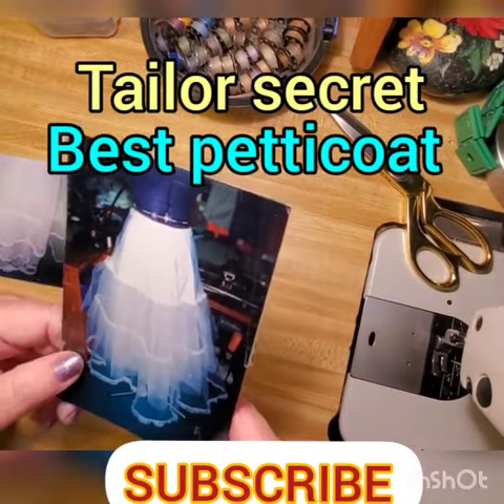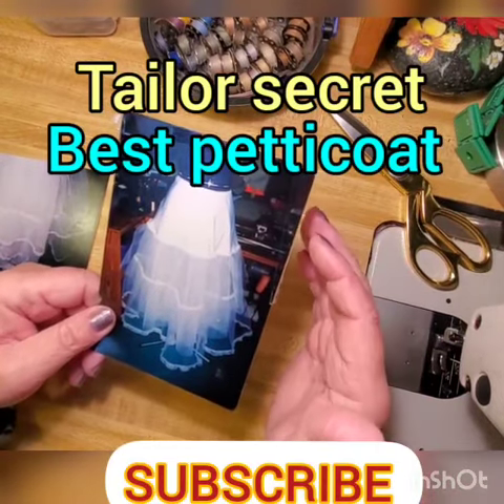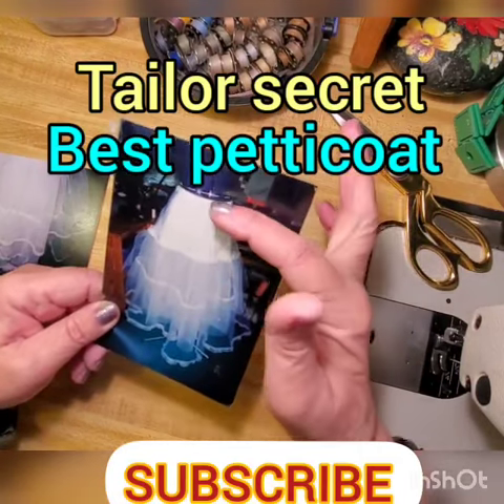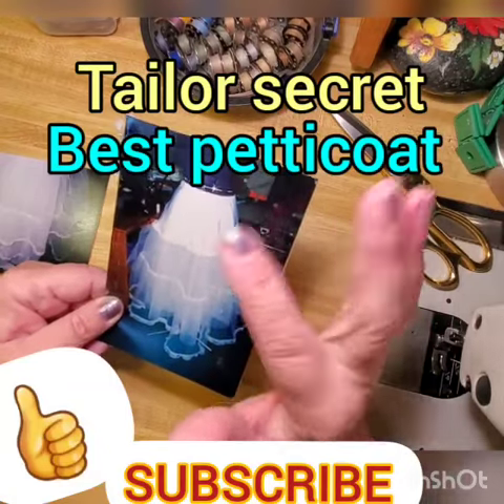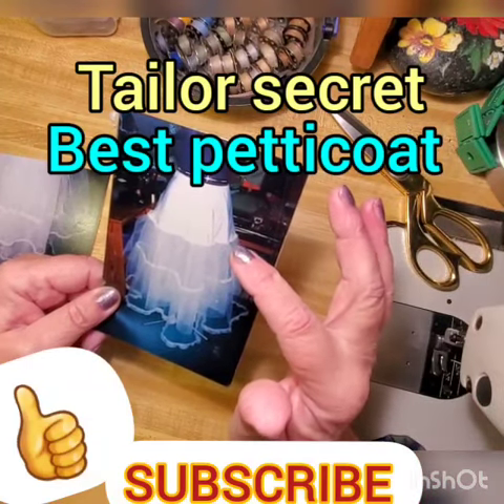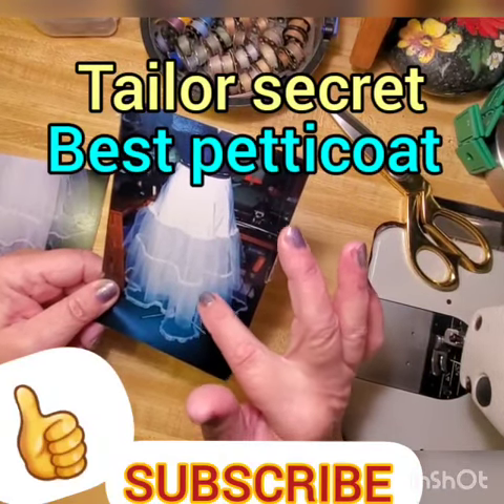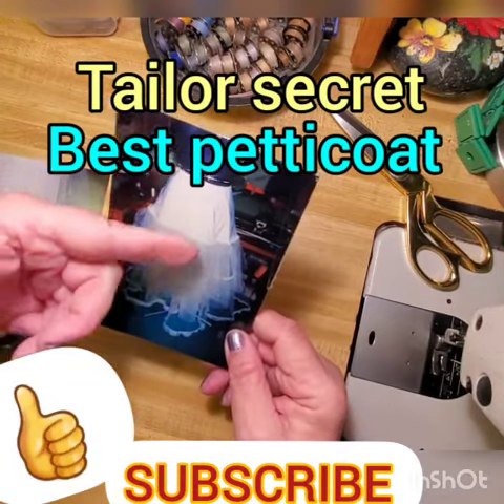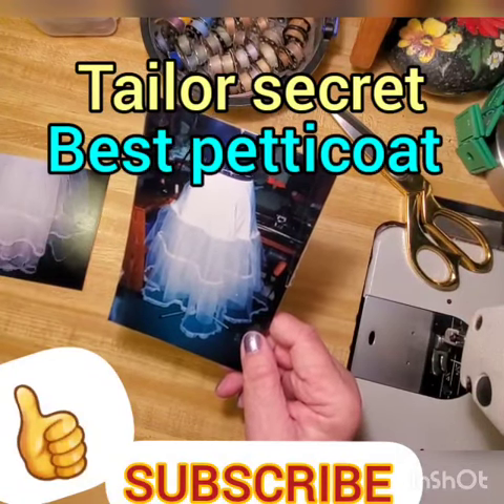How to make or alter best petticoat Tailors secrets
Right petticoat  can make or kill your outfit.  Tailors  have secret how to make or alter it best.     Do not ignore cards pupping on top of screen (look for them in top right corner of screen) - if you click on them - it will take you to another tutorial video mentioned in current video - they are very helpful.  Please check channel - more as 250 videos already uploaded there, I am sure you will find some beneficial to you. Channel originally was created for sewing tutorials, sewing , knitting, embroidering, styling and fashion tips and hacks, upcycling clothes and thrift flips toutorials. But pandemic brougth changes to our original plans  .
Pandemic been hard on all of us, no way to get use to it. That is made even few relaxing videos - just watch nature and forget for moment about it. Many meet problems for cut down food shopping - i adres that problem with posting few videos about how to cook with minimum food to save trips to store. Post even my own privet opinions about how to improve lungs functions with breathing exercises, what i think about herd immunity, how long it possible can last, etc.
     But in same time did not give up posting and sharing all my experience and knowledge about what i plan to commit this channel to begin with - sewing tutorials for beginners, sewing tutorials for those who want to improve sewing skills, for those who want to learn designing garments, style and fashions, how to do custom tailoring, to make wardrobe by yourself with very limited resources and time. Teaching how to do recycling, upcycling  clothes, learn how to knit and crochet etc. So - as you can see - i been busy, used this down time of endless quarantines and pandemic trying to help others as much as i can possible can with everything i know and learn - because not everyone have time for Internet researces like i do, and not everyone have 30+ years of experience running busy tailor shop like i have.
Hope my experience useful for you and you enjoy this video and others. Very sorry for not perfect English. Thank You for Your time!